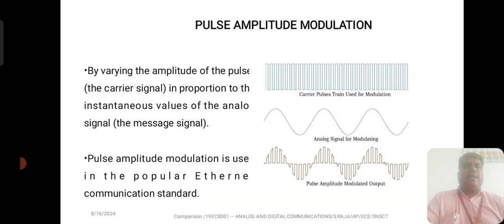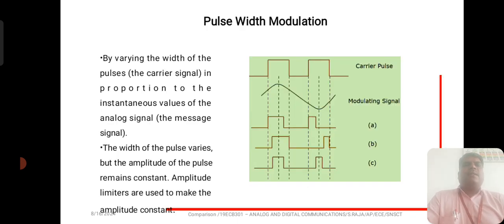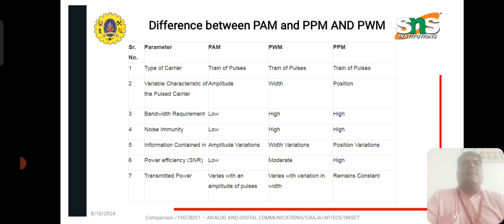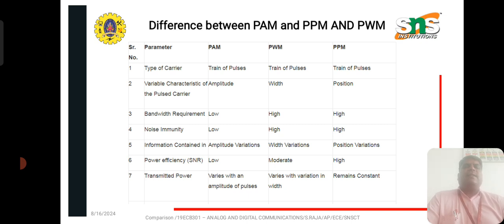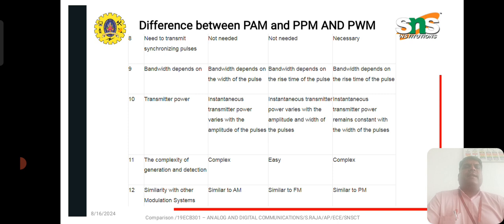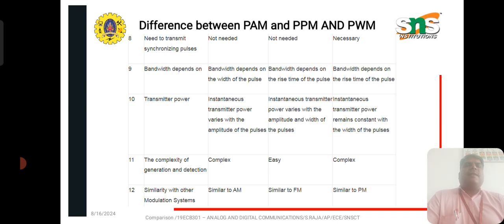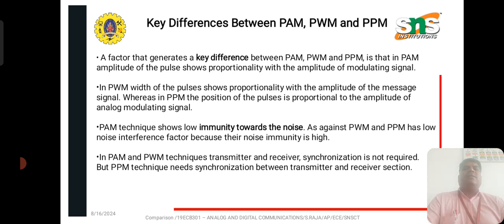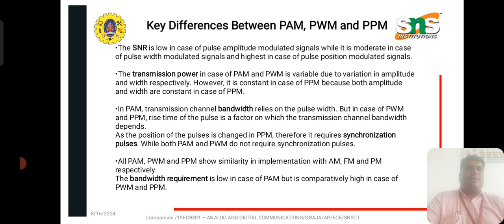Comparison PAM,PPM,PWM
This video provides the information about comparison of PAM , PPM and PWM in detail